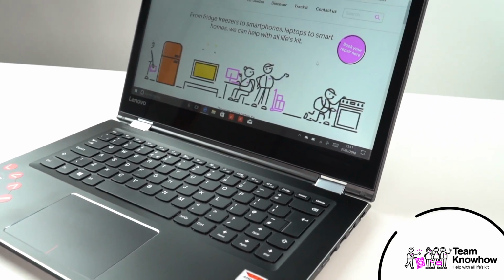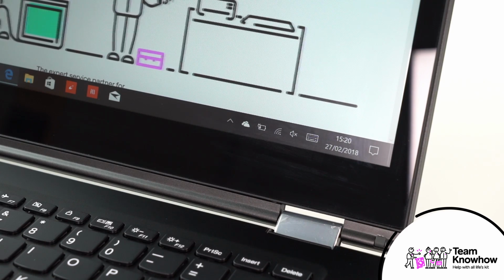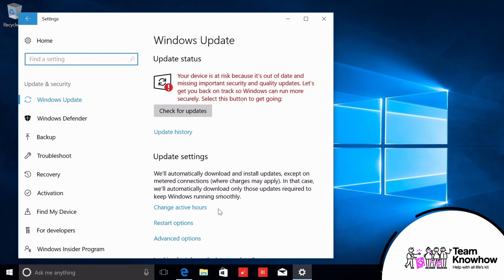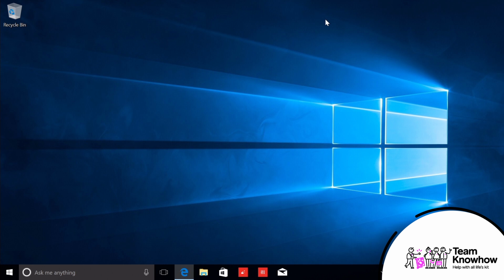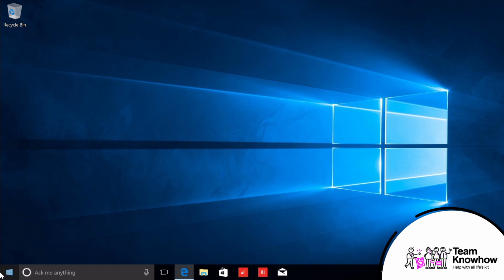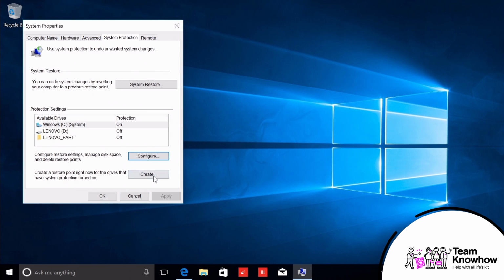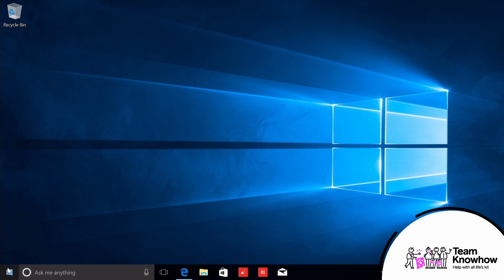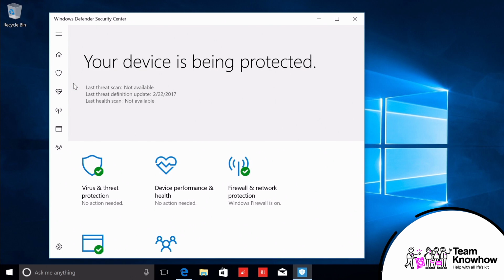How To Setup Your Windows 10 Laptop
Find out how to setup your Windows 10 laptop or computer. With this video, we'll show you the essential first steps to get your computer running as it should after taking it out of the box.

For more hints, tips, and guides, head over to our